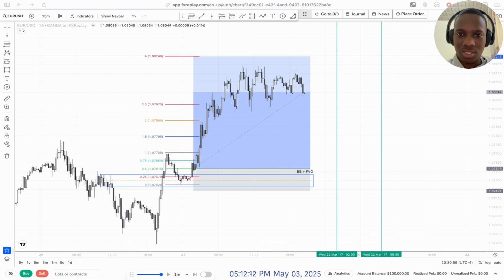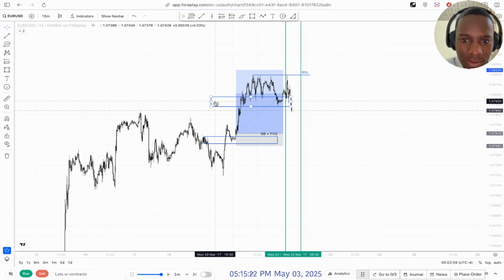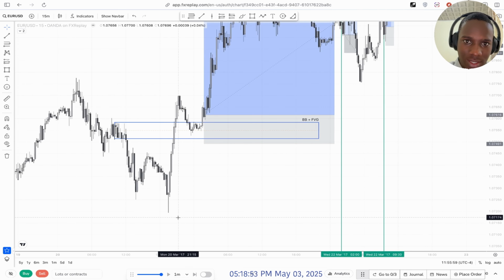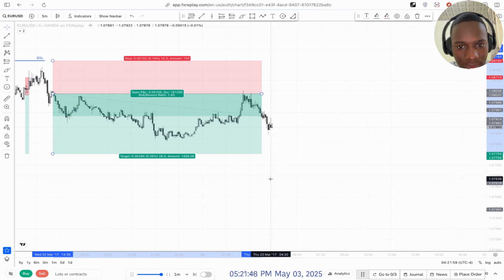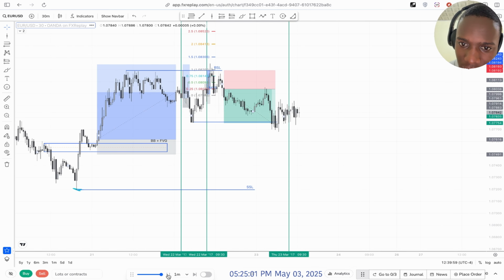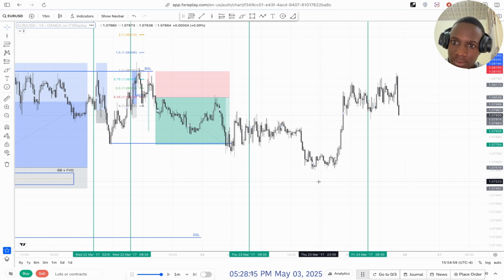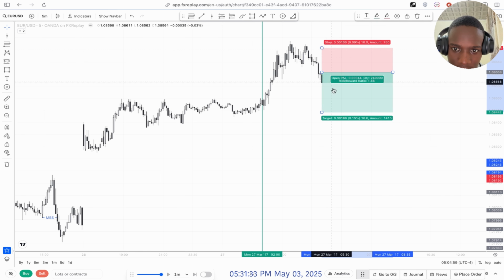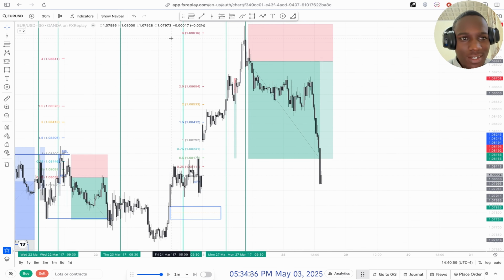Day 9 - Backtesting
How did you do trading today? Like n Sub, maybe sometime I'll get monetized and make enough money from youtube to buy evals lol.

Peace